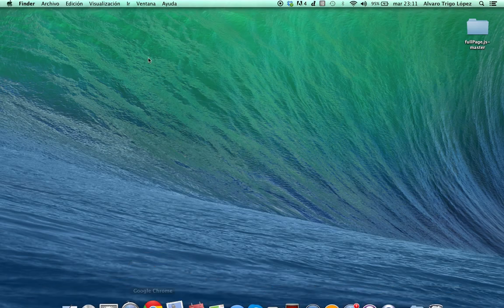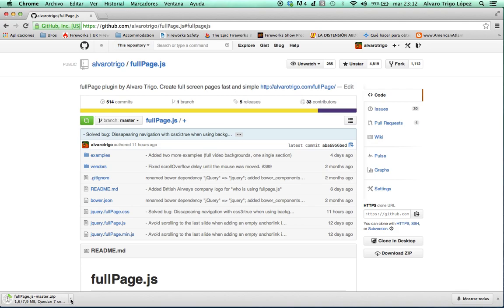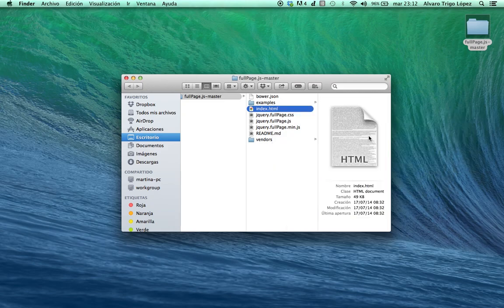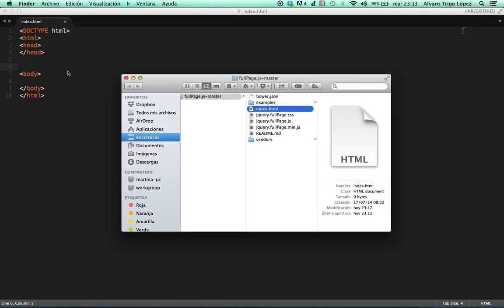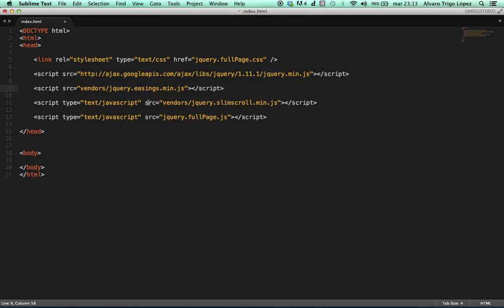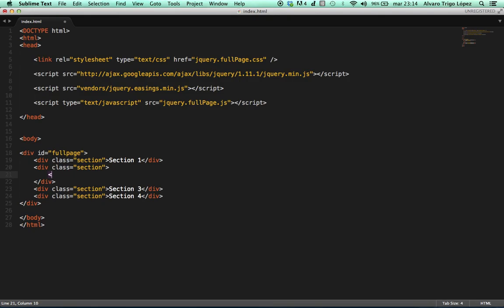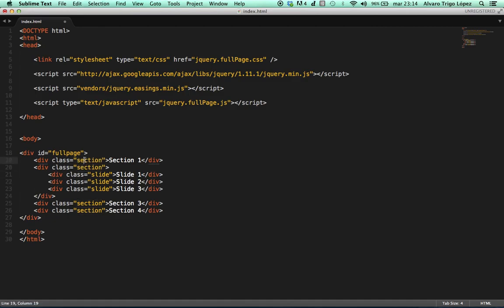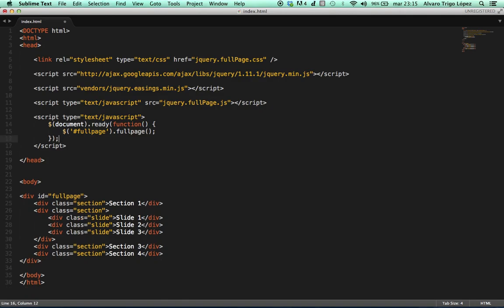Create full scrolling websites with fullpage.js